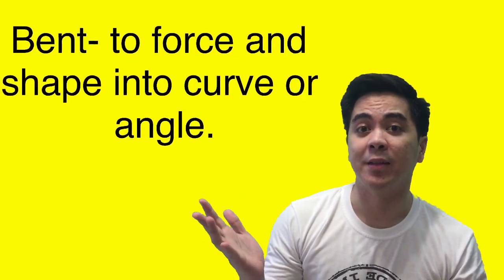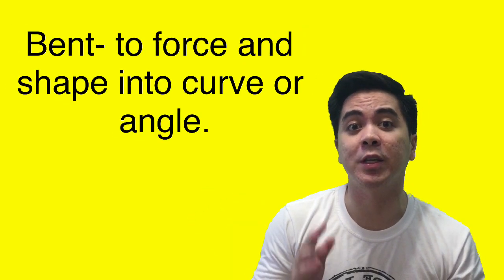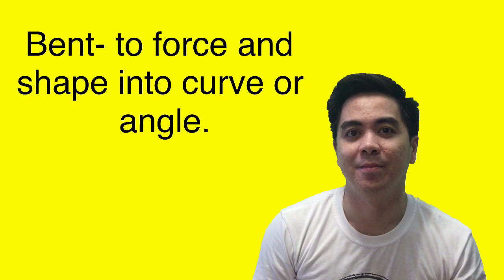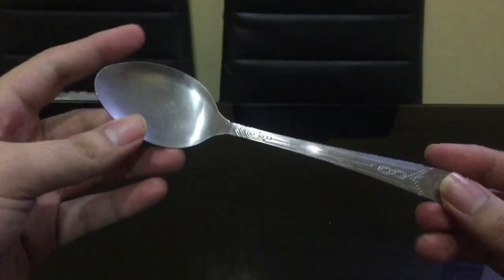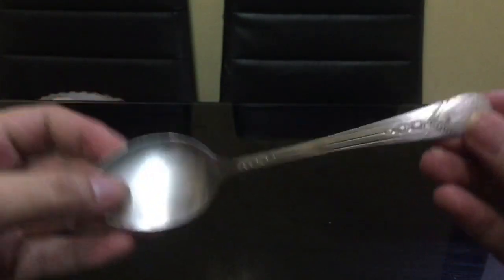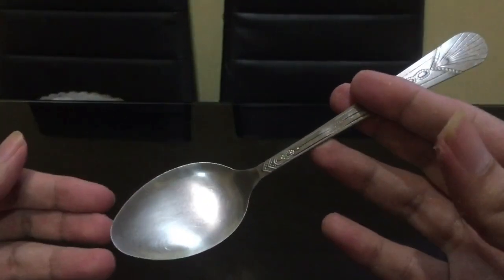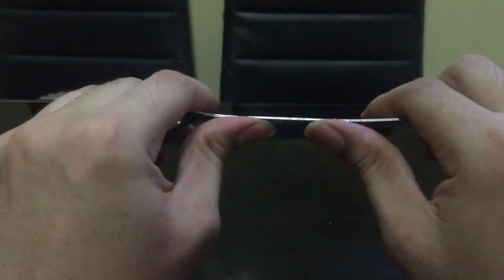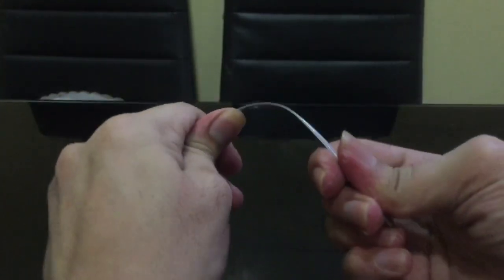Changes on Solid Materials when Cut, Bend, Press and Hammered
Science 4- Changes in Solid Materials when Cut, Bend, Press and Hammered